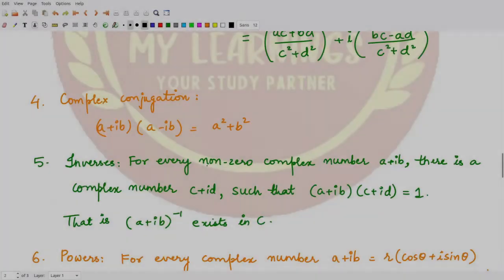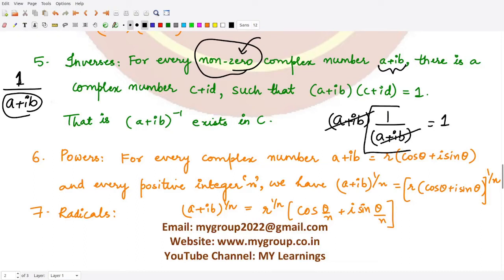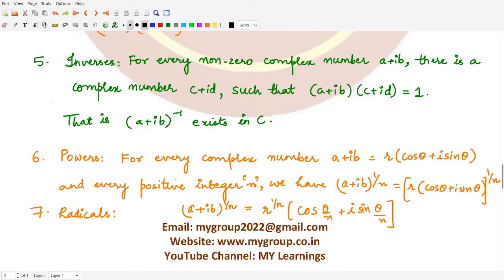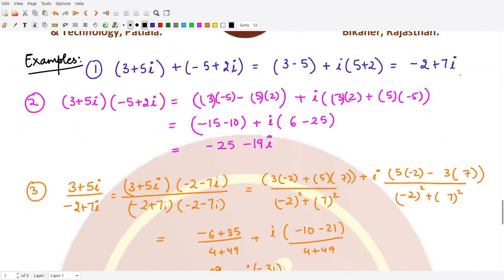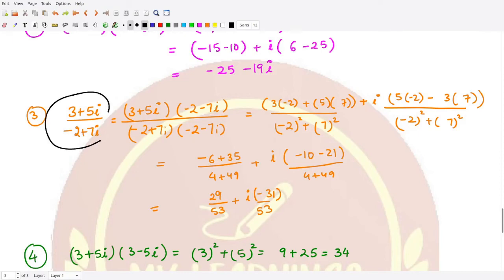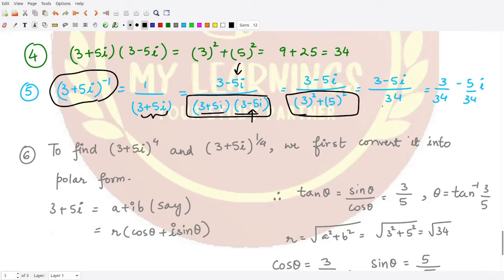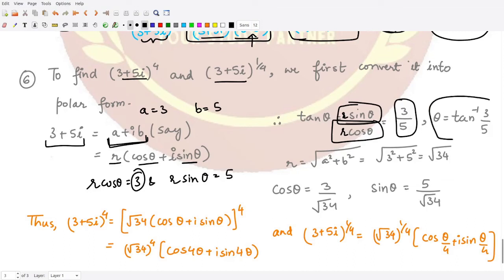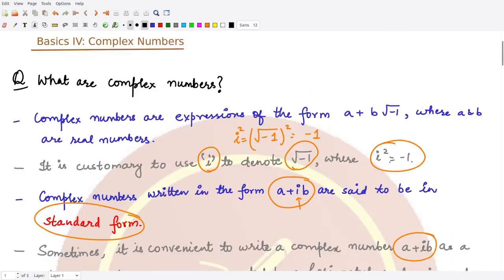#5: Basics V: Complex Numbers